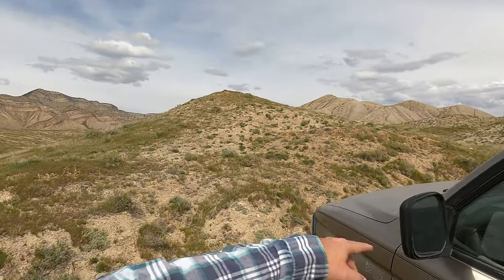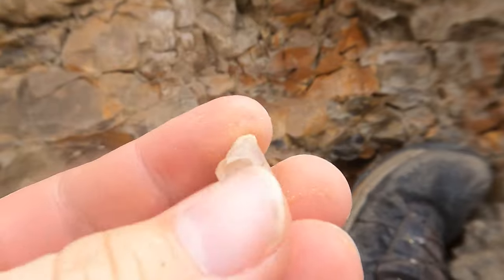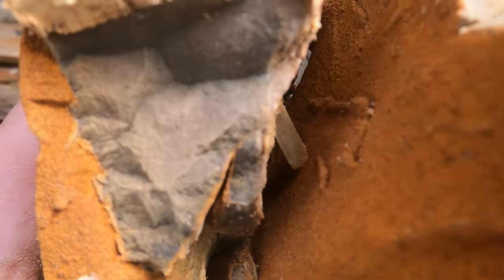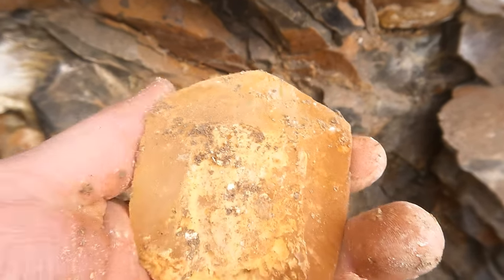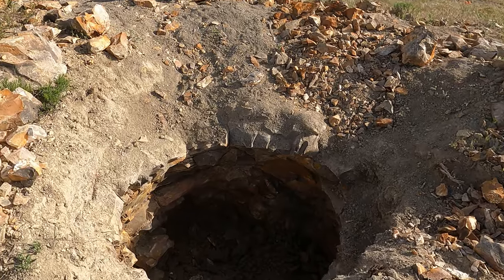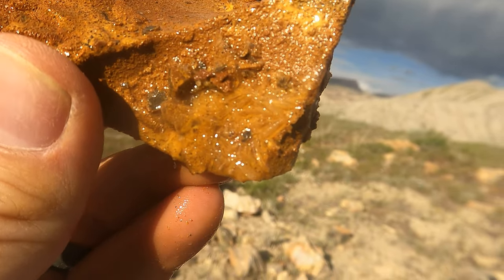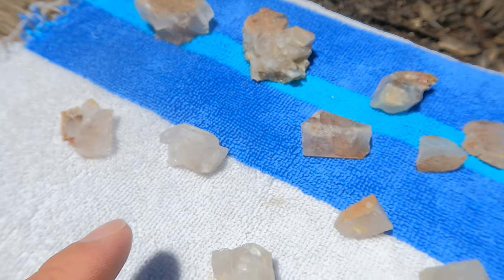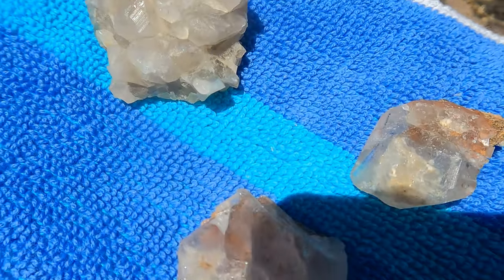A Few Barite Excursions From 2 Months Ago, Did I Find Anything Good?